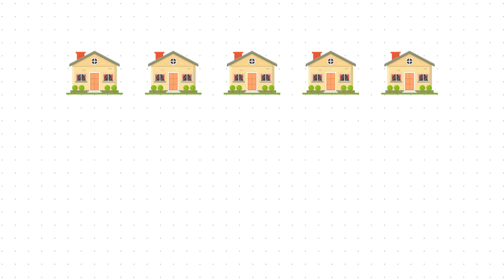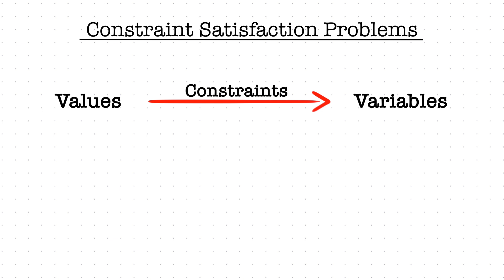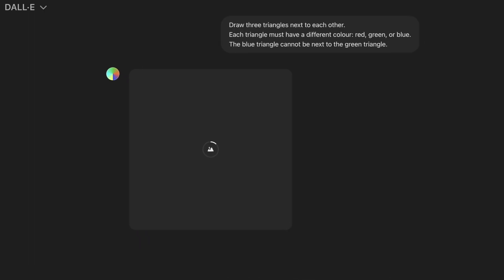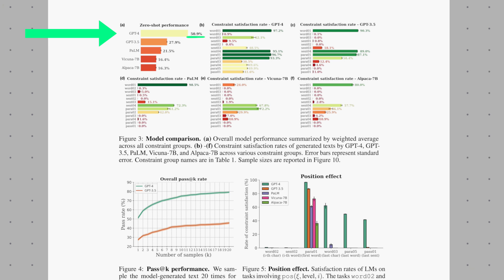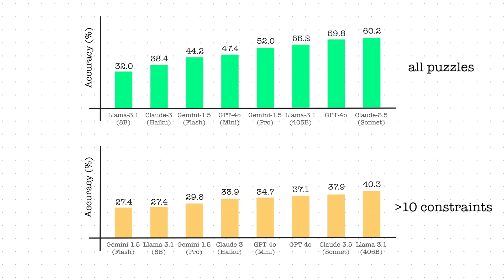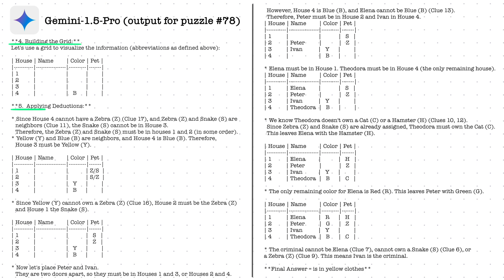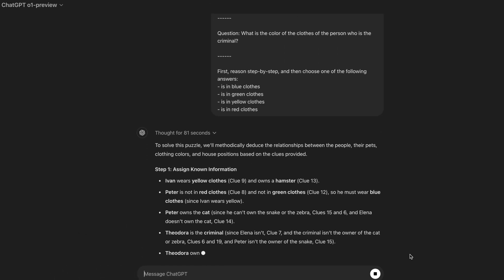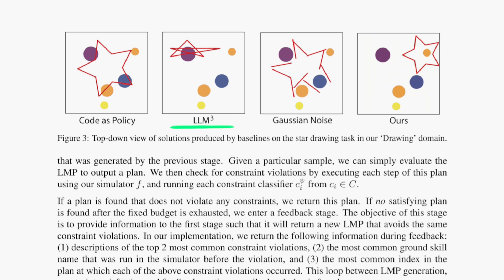Not Smart Enough! Puzzles That Stump AI (Even GPT o1 and o3?)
AI can pass bar exams and ace math tests, but can it handle the infamous Einstein's Riddle? In this video, we put state-of-the-art AI models to the test and explore recent research aiming to enhance AI's problem-solving skills.

Tested language models:
- GPT-4o
- GPT-4o (Mini)
- o1-preview
- Claude-3.5 (Sonnet)
- Claude-3 (Haiku)
- Llama-3.1 (405B)
- Llama-3.1 (8B)
- Gemini-1.5 (Pro)
- Gemini-1.5 (Flash)

🎥  CHAPTERS
00:00 - Intro
00:57 - Constraint Satisfaction Problems
03:33 - COLLIE
04:12 - LLM Puzzle Experiments
06:07 - Chain-of-Thought
06:46 - o1-Preview
08:18 - Recent Research Ideas